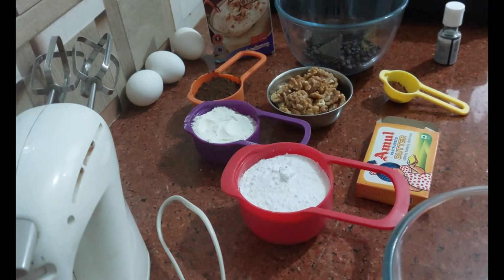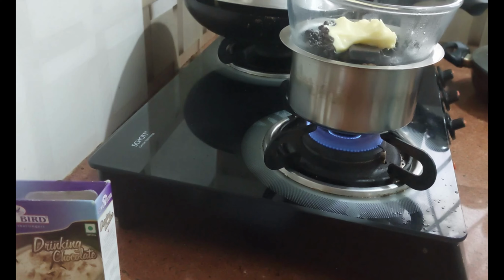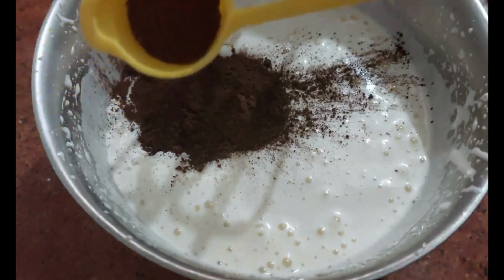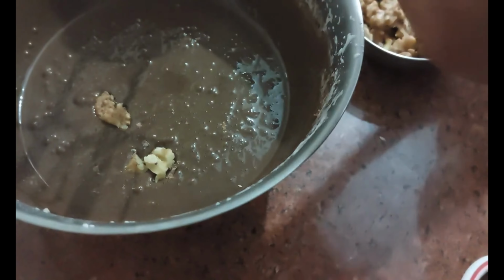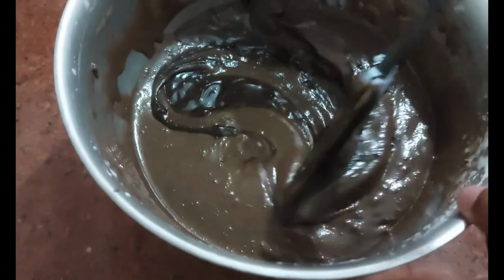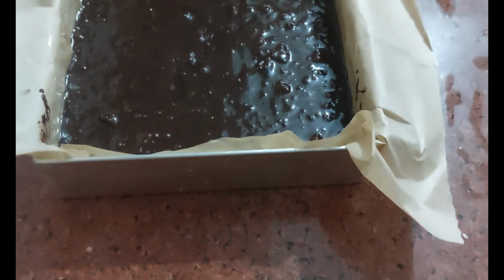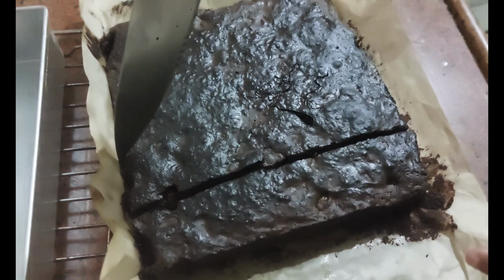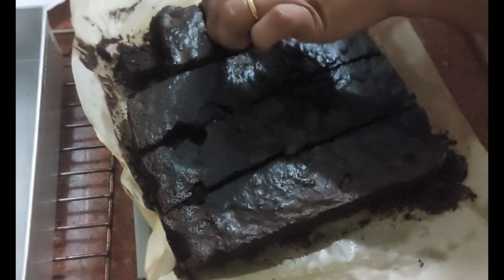Walnut Chocolate Brownies/How to make brownies/Chocolate fudge walnut brownies/Brownies Recipe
💥💥Don't miss out - SAVE THE PLAYLIST  NOW 💥

Have a look at all the products we use from Amazon

Gas stove
Prestige Royale Plus Schott Glass 3 Burner Gas Stove, Auto Ignition
Amazon India - ₹7,899

Bullet Mixer Grinder
Wonderchef Nutri-Blend Mixer Grinder, 400W, 3 Jars
Amazon India - ₹2,910

Vegetable Chopper
Wonderchef - Turbo Chopper and Citrus Juice
Amazon India - ₹1,080

Electric Kettle
Morphy Richards Rapido 1.8-Litre Stainless Steel Electric Kettle
Amazon India - ₹2,399

Prestige 1.5 Litre Kettle 1500-watts, Red
Amazon India - ₹649

Oven Toaster Griller
Morphy Richards 28 RSS 28-Litre Stainless Steel OTG
Amazon India - ₹8,428